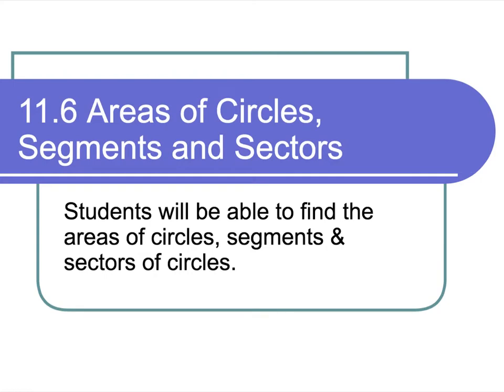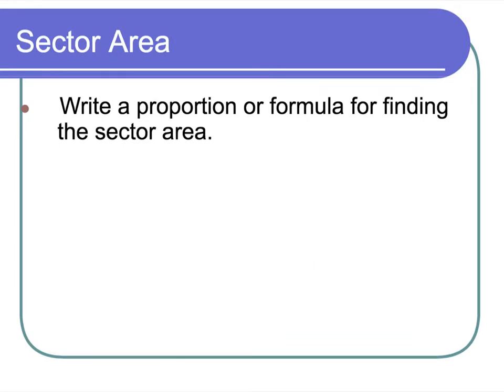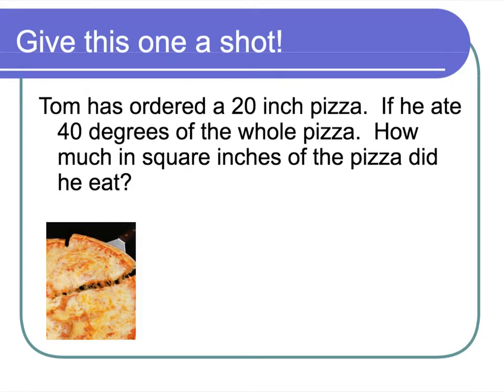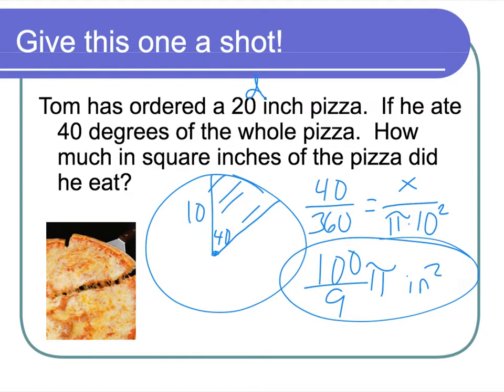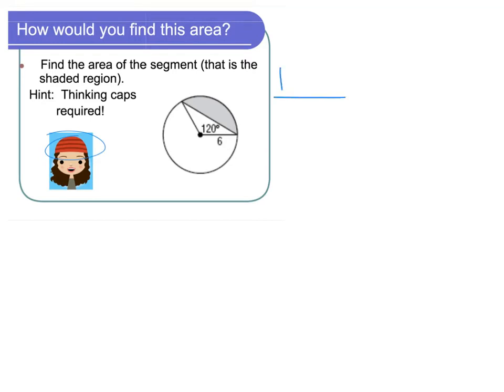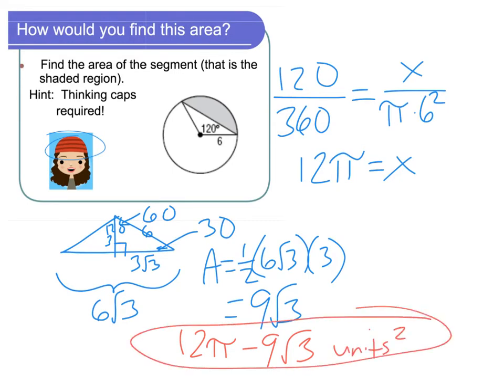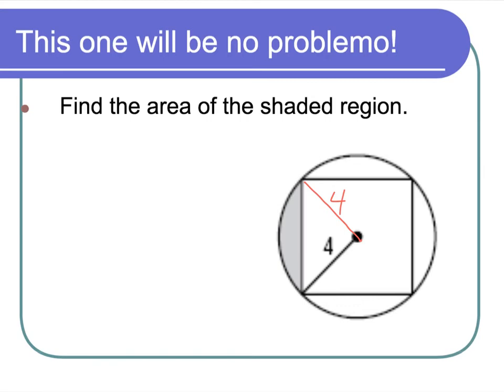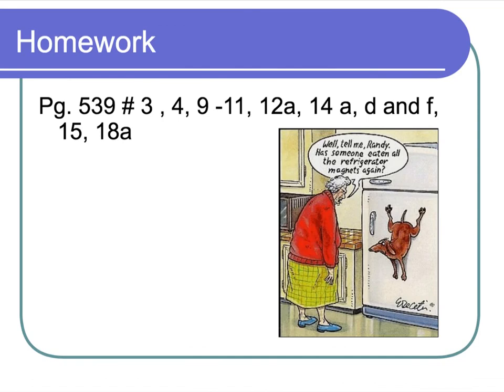11.6 Area of circles, sectors, and segments - Honors Geometry